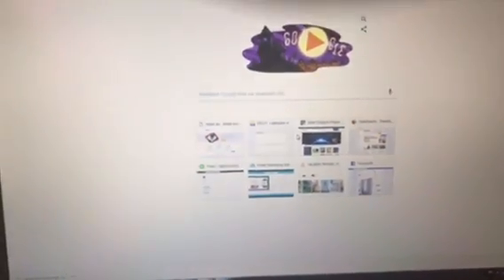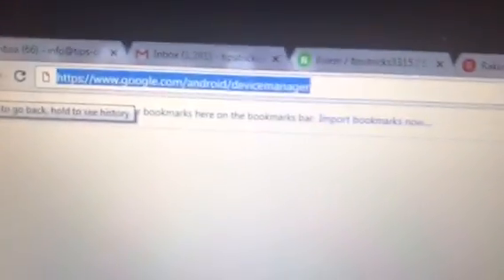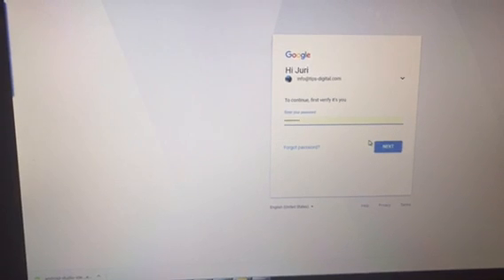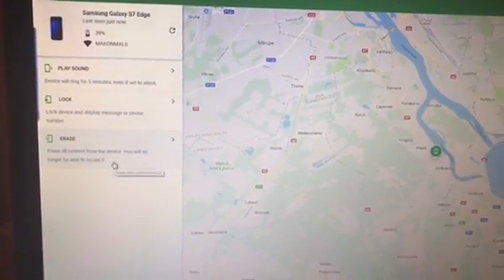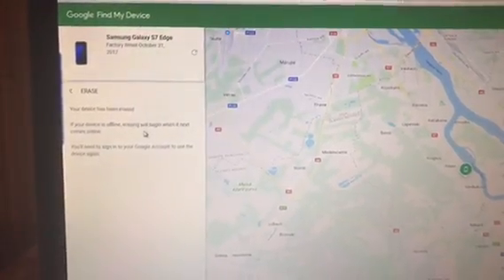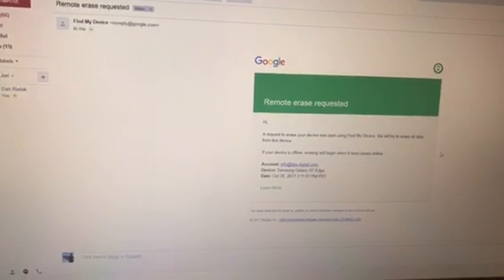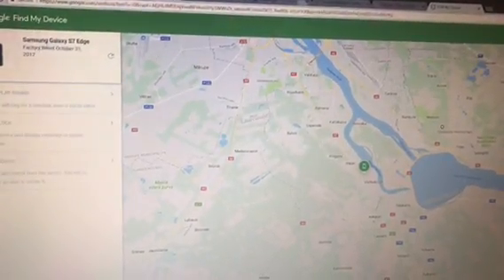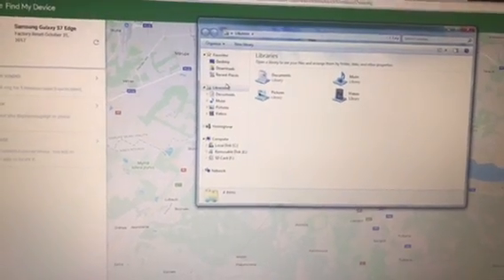How to factory restore a Galaxy S7 with broken screen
Reset your Android device to factory settings by using this

Press and hold the Volume Up and Home buttons. While continuing to hold volume up and home, press and hold the Power button until RECOVERY BOOTING appears in the upper-left then release all buttons. From the Android Recovery screen, select Wipe data/factory reset.
Welcome back to another informative tutorial on Juri Fab's channel! Today's video is all about how to factory restore a Galaxy S7 with a broken screen. This guide is designed to be straightforward and helpful, making your tech life a bit easier.

Even with a broken screen, restoring your Galaxy S7 to factory settings is possible and we're here to guide you through the process. Whether you're a tech enthusiast or a beginner, this video is crafted to help you navigate through the process of factory restoring your phone.

Let's continue our journey to explore the world of online opportunities together!

In this tutorial, learn how to factory restore your Galaxy S7 with a broken screen quickly and efficiently. Follow the step-by-step instructions to get this crucial task done and enhance your tech-savvy skills.